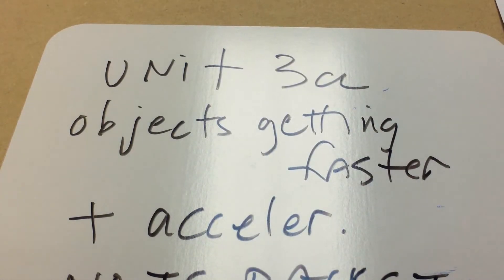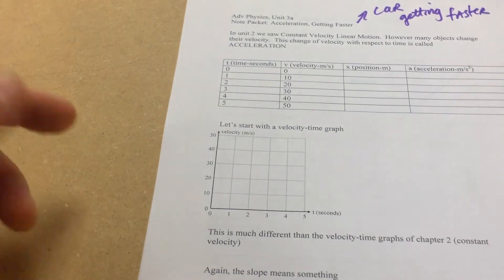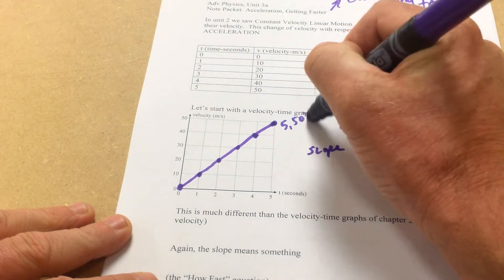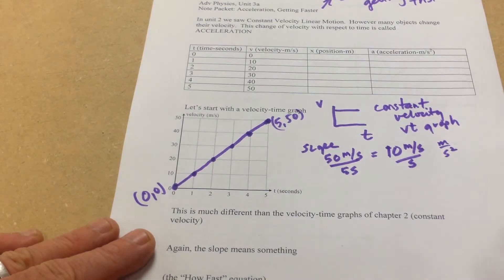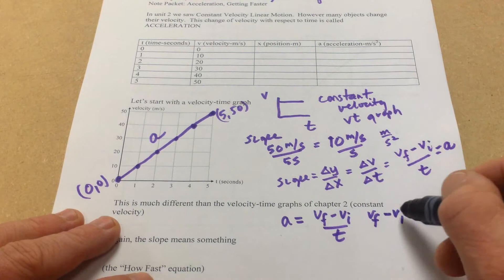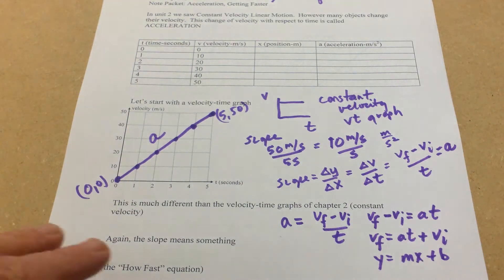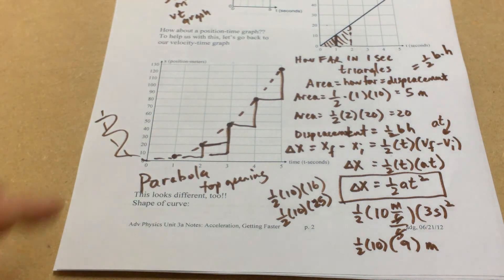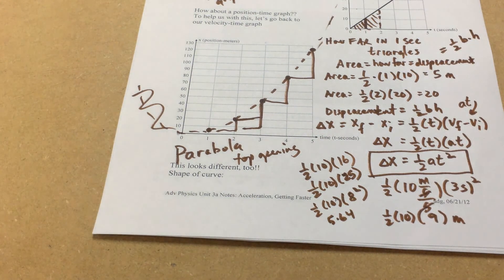physics getting faster positive acceleration notes part 1 pp1 2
In this first video of four I made for my high school physics classes, I discuss the kinematic graphs we see for an object undergoing positive acceleration, i.e. getting faster.  In this first part, I run through the first two pages of the note packet and use an example to show our velocity-time graph (vt), acceleration–time graph (at), and our position-time graph (xt).  We see a positive diagonal line with a vt graph, a horizontal 1st quadrant line on our at graph, and a top-opening parabolic graph on our xt graph.  In this example, my object does not have an initial velocity.